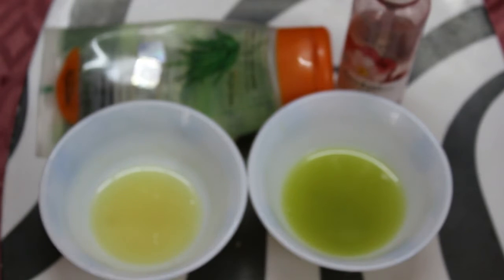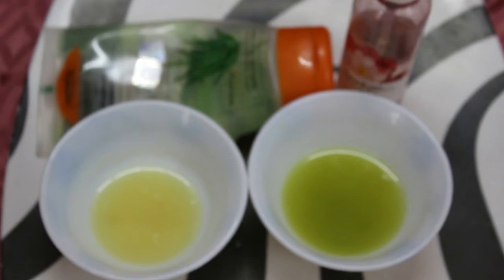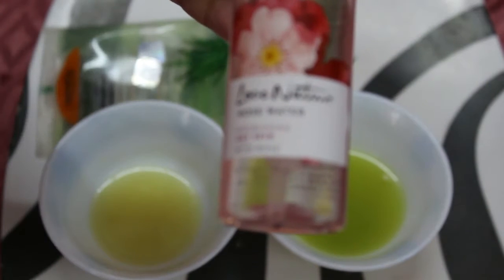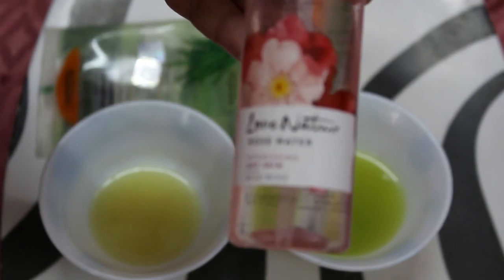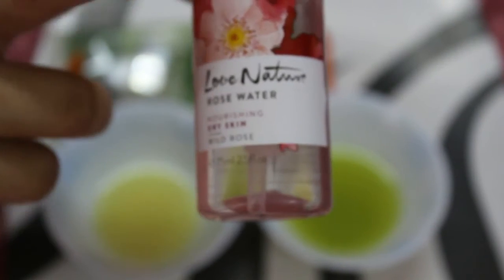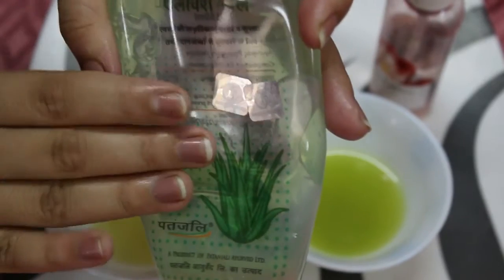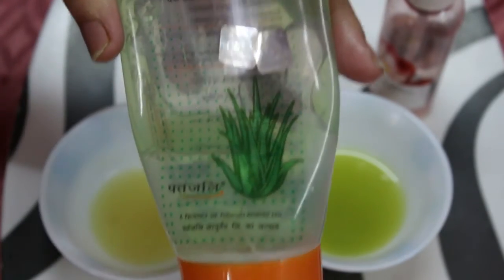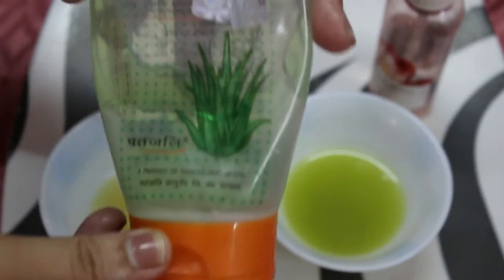HOW TO REMOVE SUN TANNING | HOME REMEDY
hey my angels ! so this face mask is the by far best homey remedy to remove the sun tanning . this process is so natural and organic . it helps to get lighten , brighten and whiten skin tone . i love this home remedy and today i'm sharing it with all of you . also, this home remedy is so easy and simple .
i hope you like the video . please give it a big thumbs up for love and support :*

Roposo - Pearl Chhabra